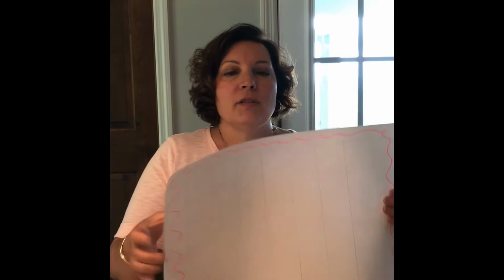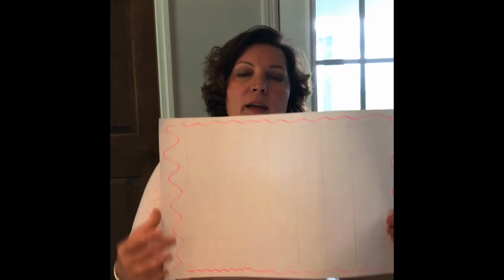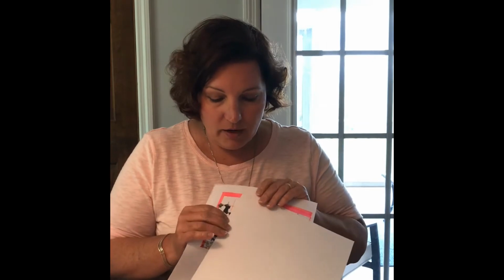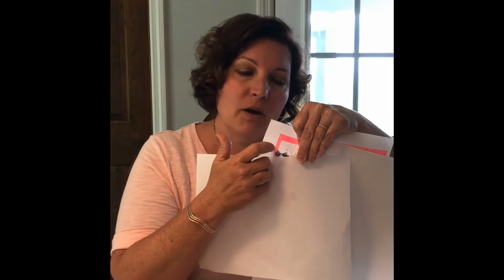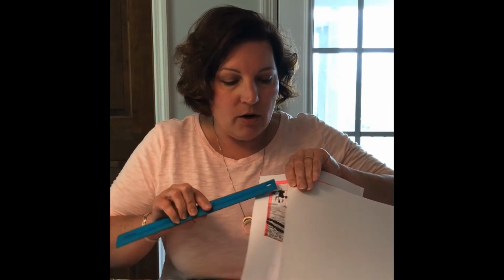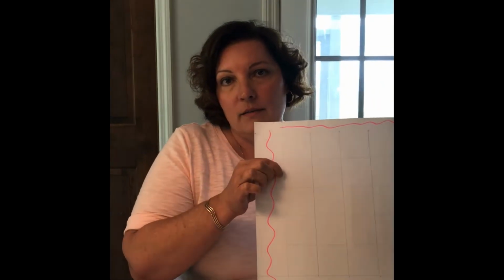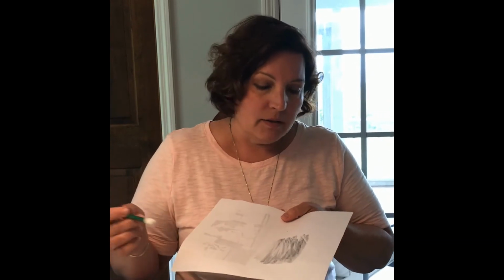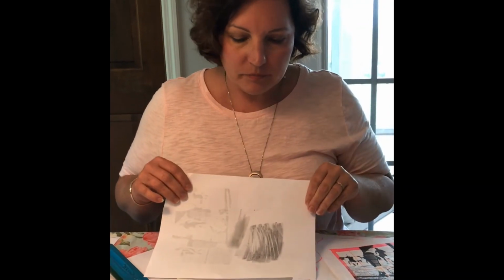Intro to Art 4-13-20